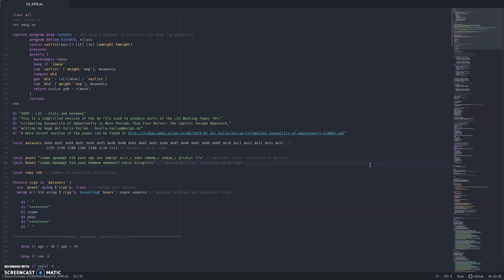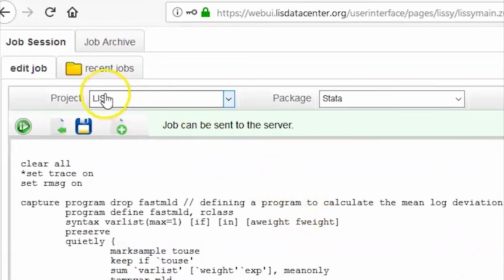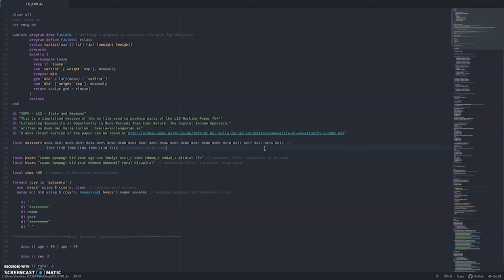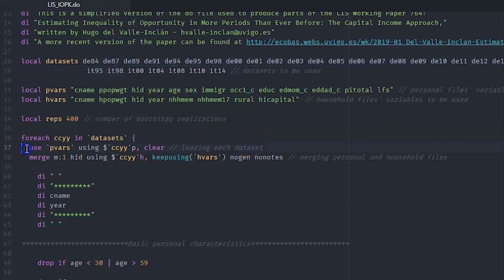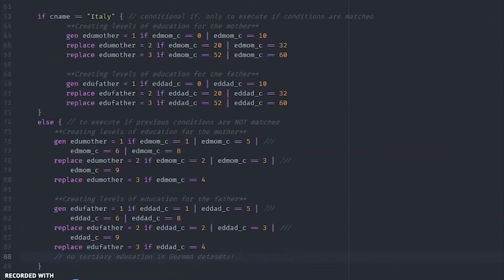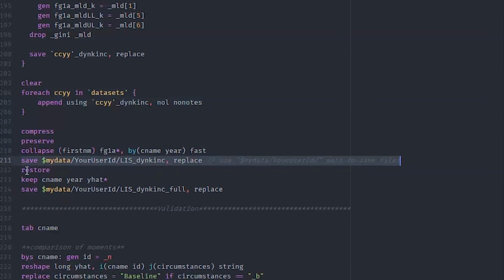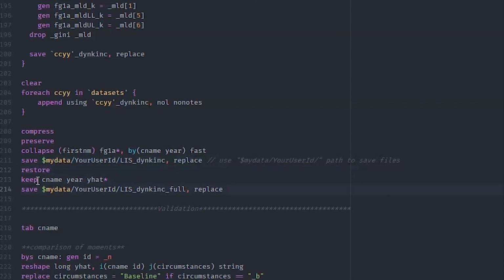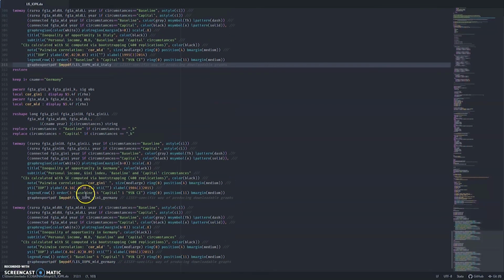Measuring the Inequality of Opportunity in More Periods Than Ever Before - Part 2 (using LISSY)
In this video, Hugo del Valle-Inclán Cruces (University of Vigo) the winner of 2019 Aldi Award, produces some of the results in LIS WP #764 via the LISSY system.